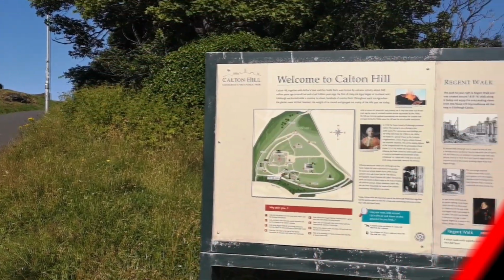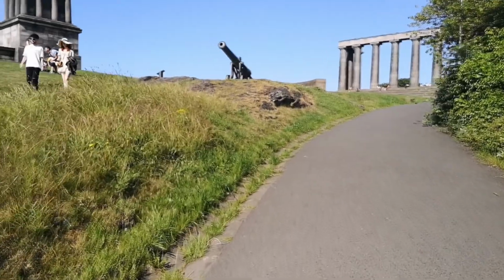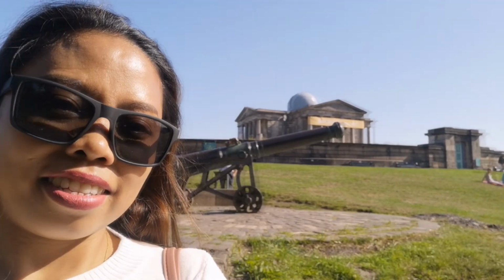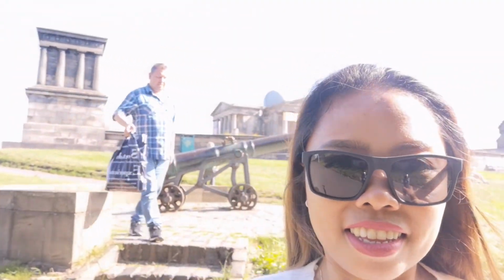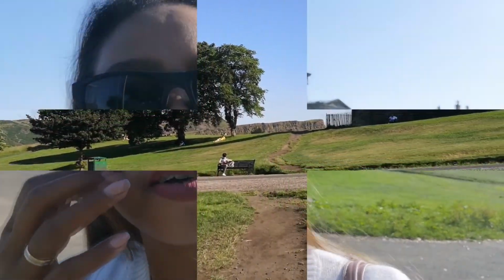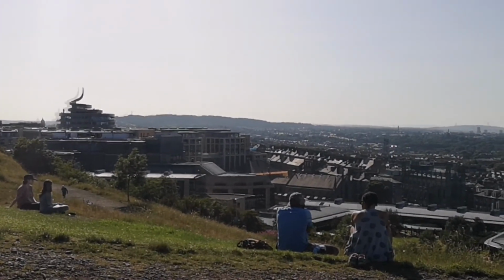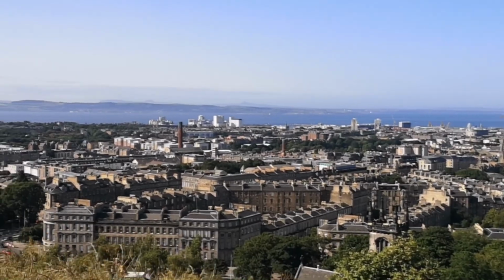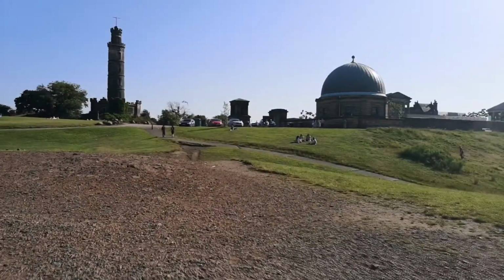CALTON HILL- EDINBURGH SCOTLAND | UK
Calton Hill rises beyond the east end of Princes Street and carries a rather eccentric collection of buildings and monuments. Its principal attraction is the superb panoramic view, taking in pretty much the whole of Edinburgh.

It has a superb view from the top so come with mga Ante and lets stroll around Calton Hill.